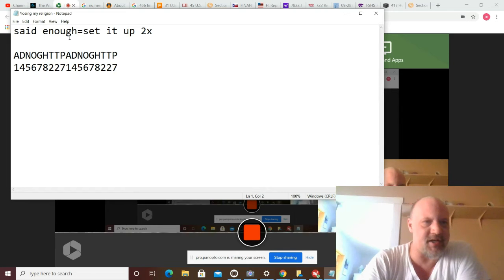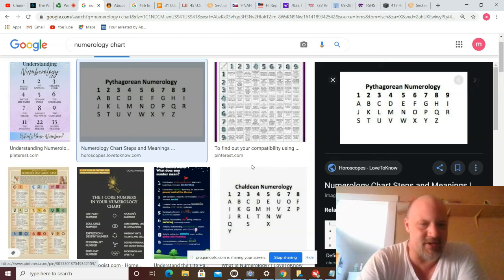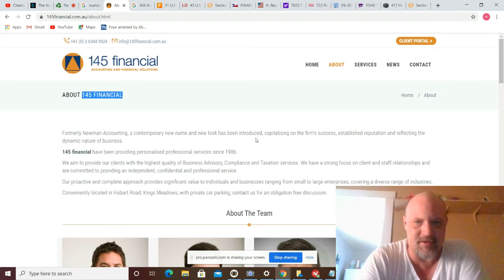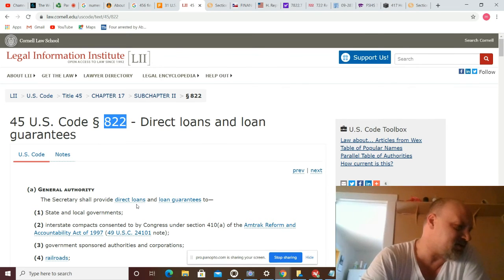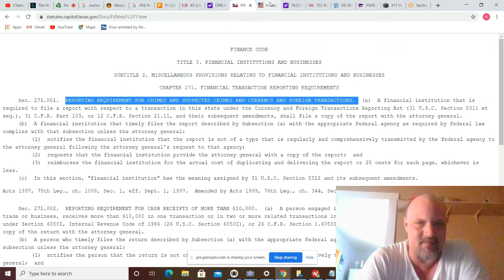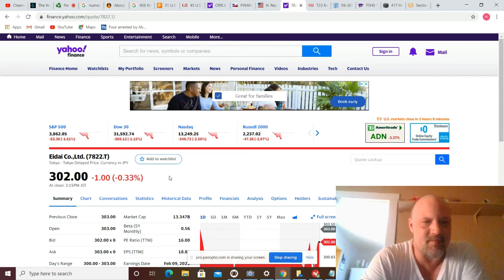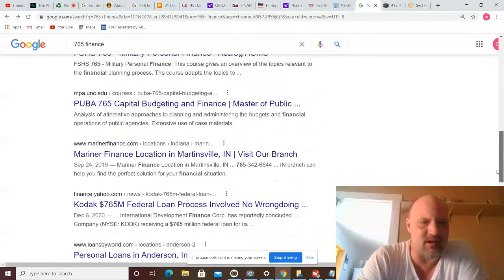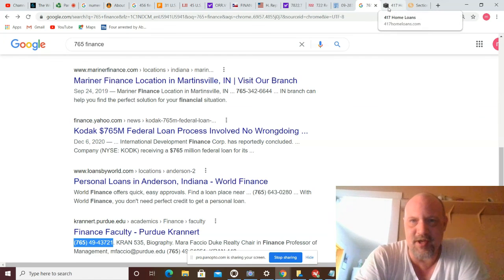Mandela Effect: REM Losing My Religion numbers decode pt.2 finance search